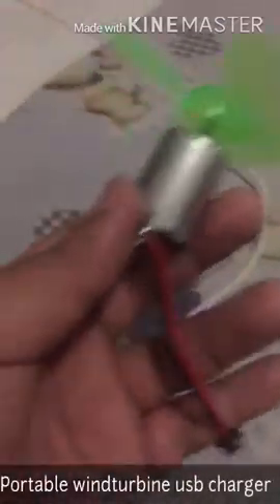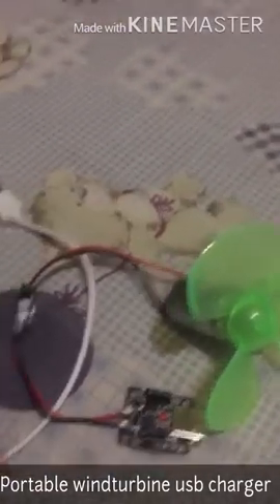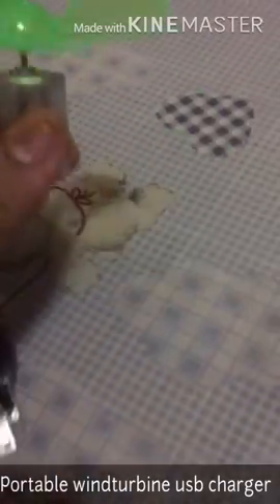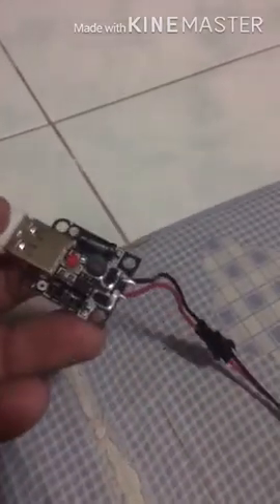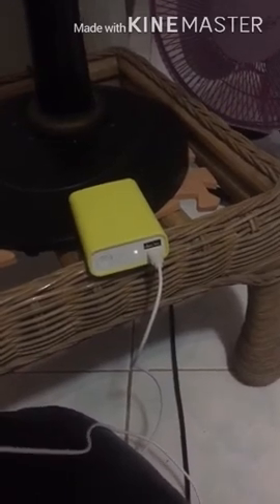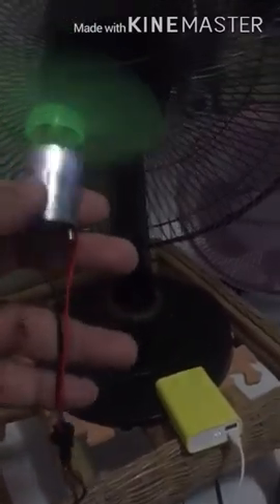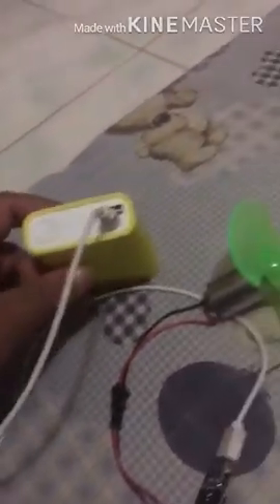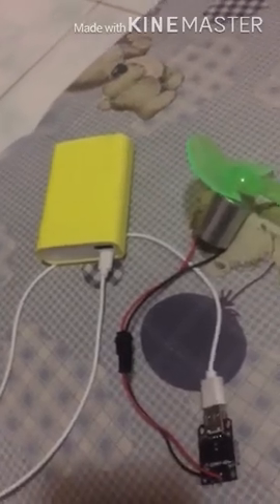Portable windturbine usb charger